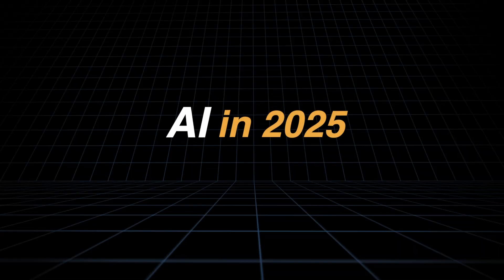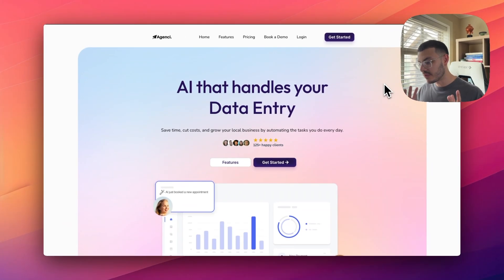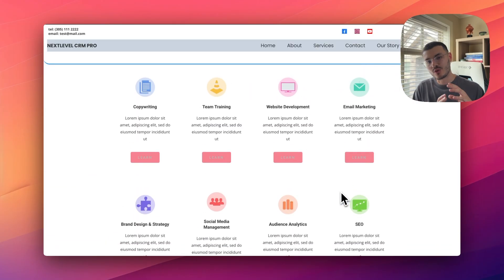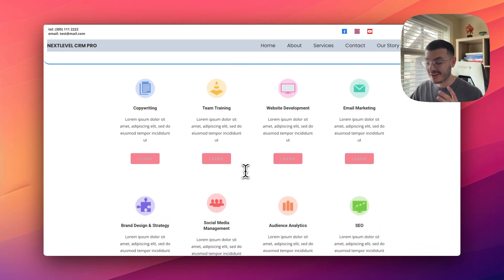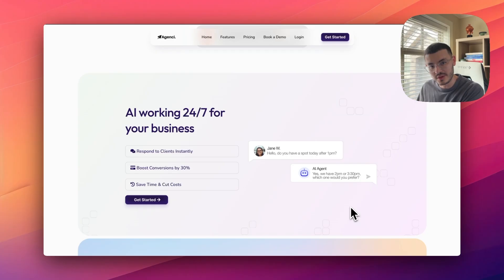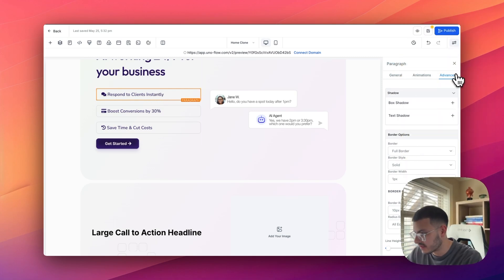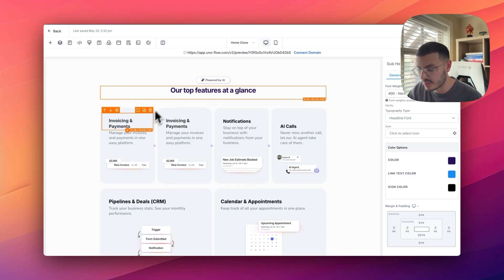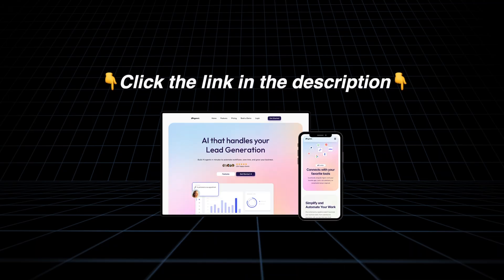I built this insane GHL AI website (so you can copy me)